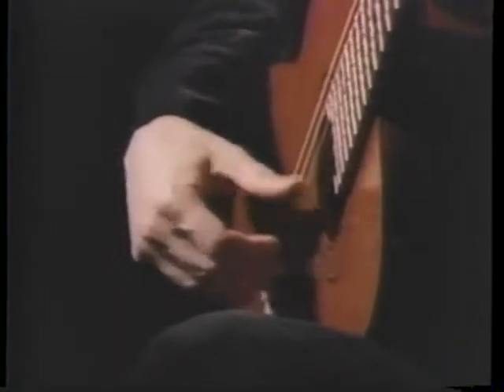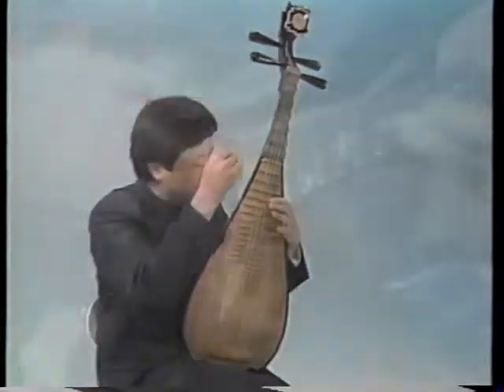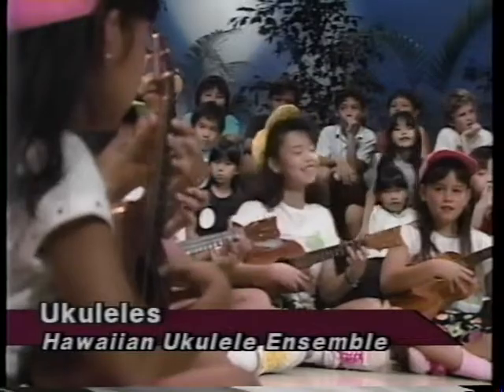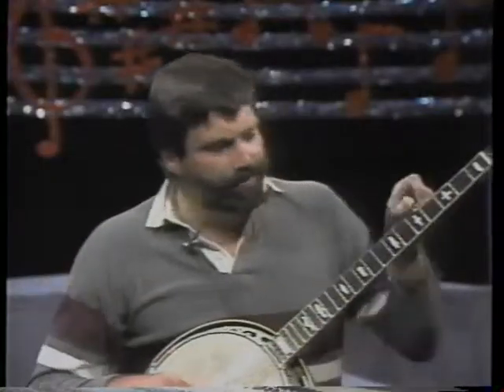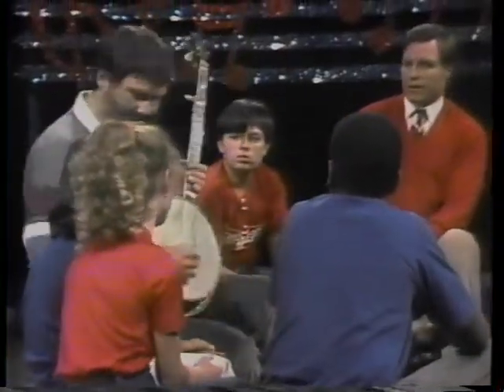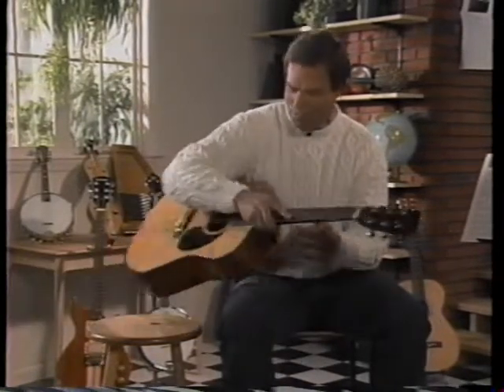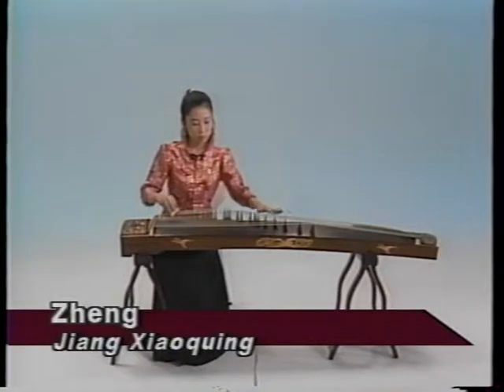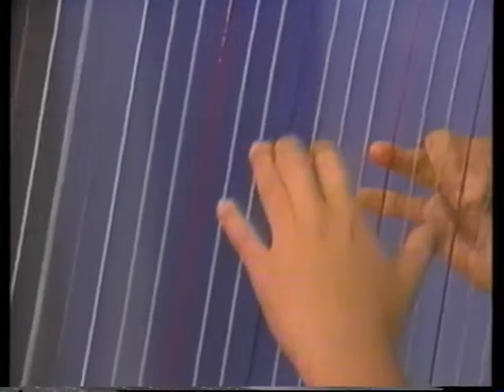Music Magic String Instruments Plucked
Educational Music Video